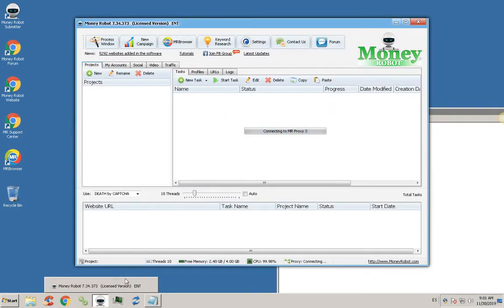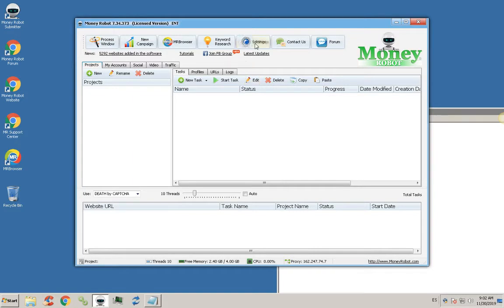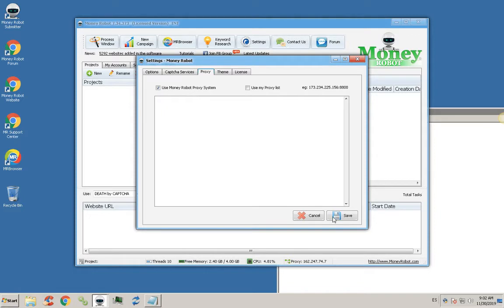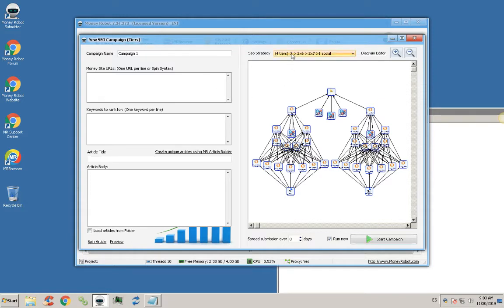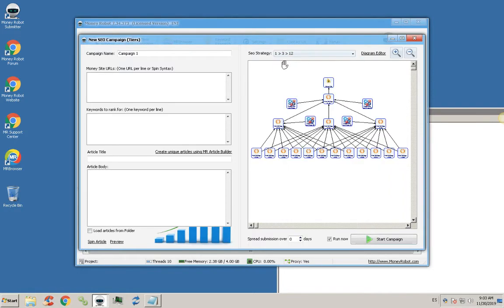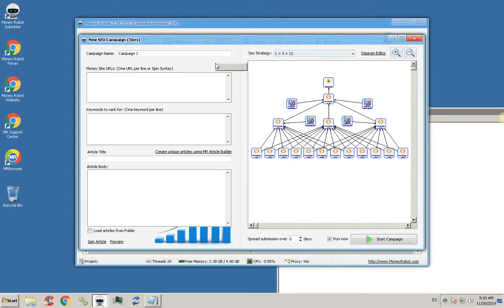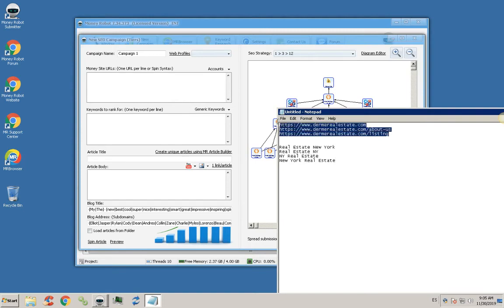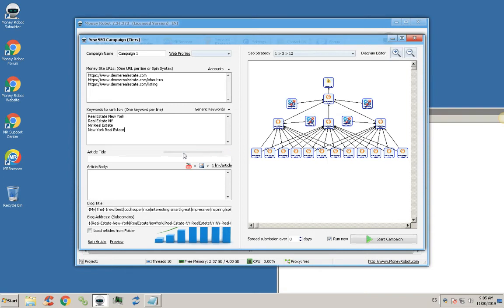Best SEO Backlink Software: How to Start your first Campaign on Money Robot Submitter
Money Robot Tutorial for beginners:
This comprehensive tutorial video will show you how to start your first  Campaign on Money Robot step by step.

If you are looking for the best SEO Ranking Software and the Best SEO tool for backlink building for money, then